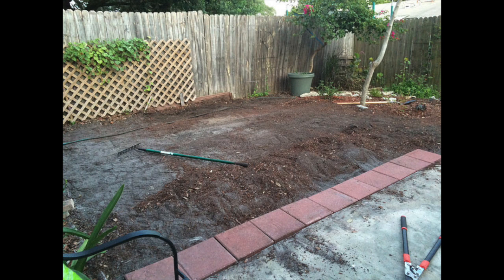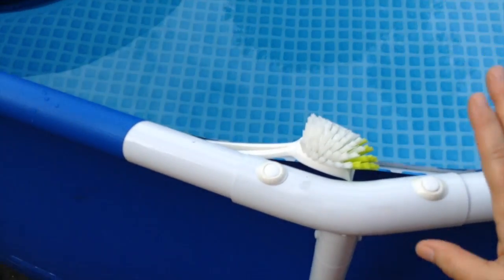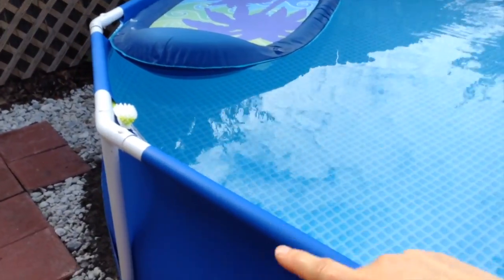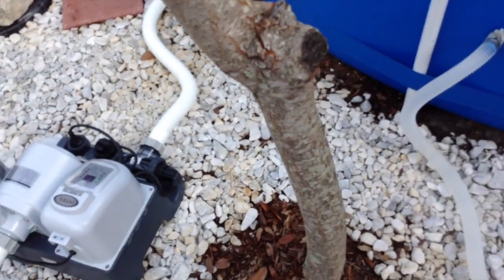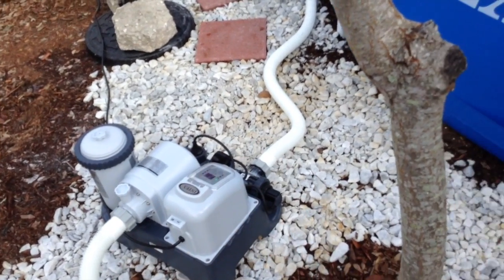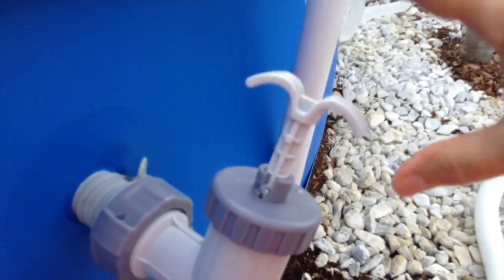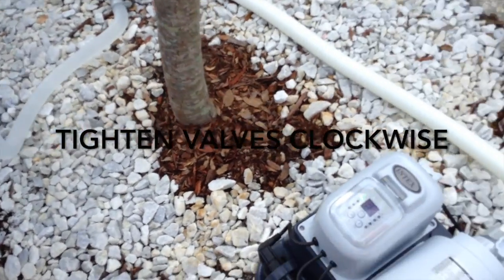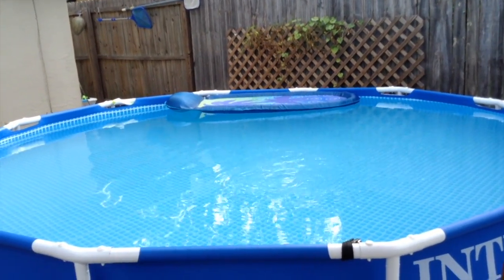How To Setup An Intex Saltwater Pool Pump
How To Setup An Intex Saltwater Pump Combo with a 12 x 30 Pool. See my HOW TO blog for step by step instructions:

Created/Produced/Hosted by Jenny Leigh Hodgins

Boost your creative flow. Transform stress with positive self-care.​
​Get motivation to confidently fulfill ​your greatest potential.​

Get positively transformational advice and action plans for:
achieving creative energy and progress
transforming obstacles
fulfilling life's greatest potential

As a creator, I personally understand the inherent challenges within the creative process. As an artist, and through interviews with other creators, I offer ways that work for you to:

Develop self-care
Ignite and celebrate your creative flow
Start and maintain  piano progress
Relieve your stress through spiritual strength and awareness
Transform your obstacles through confident inner change
Reach goals with renewed motivation

From the rejuvenation of nature and self care, to inspiring stories, tips for good sleep, productivity, taming the inner critic, transforming fears into powerful inner strength, exploring expression through music, piano, art, writing, photography, or dance, YourCreativeChord is where you get creatively empowered for inspired living.